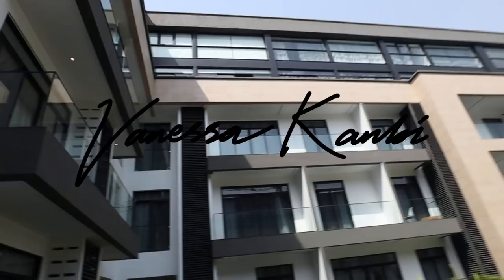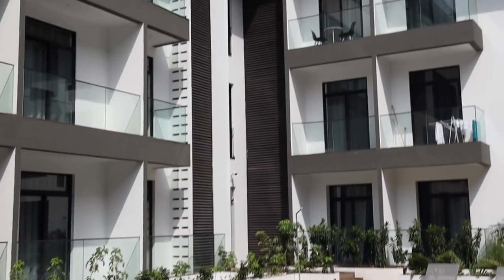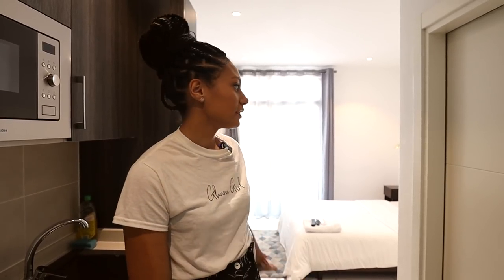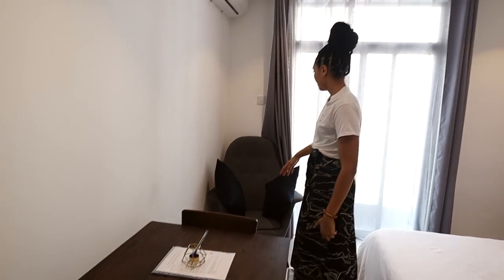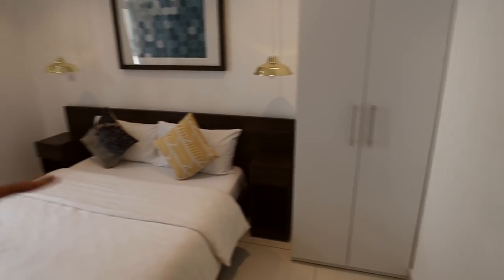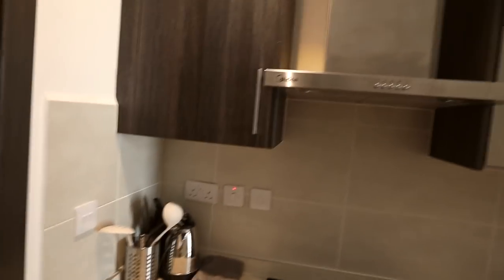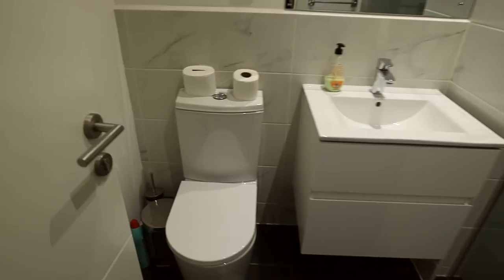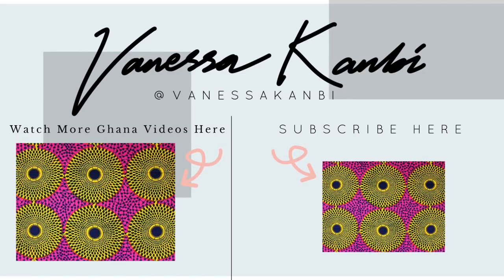$95,000 INVESTMENT PROPERTY IN GHANA 25% YIELD!! | LUXURY APARTMENT TOUR IN GHANA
Check out a house for sale in Ghana. I give you a full apartment tour of this suite in Cantonments, Ghana, Accra. This is the kind investment property for holiday let's or business let you can buy for $95,000. This is a high yield investment. This development is beautiful with 3 swimming pools, gym, cafe and in the lux area of Cantonments. Thanks to Ghana Prime Properties for giving me a look inside this apartment.

Ghana Prime Properties -